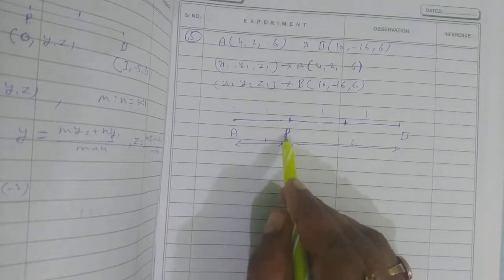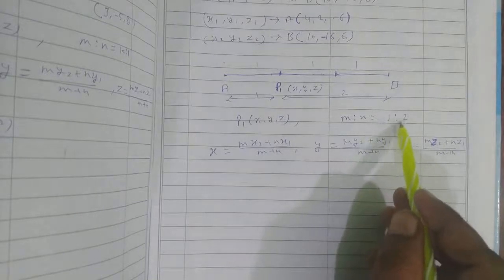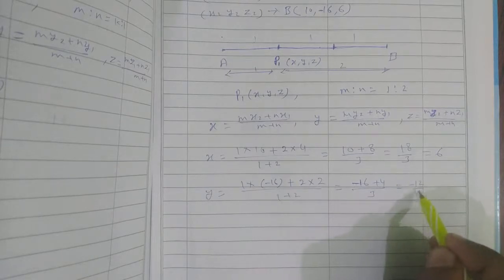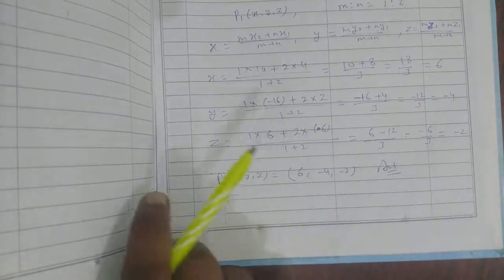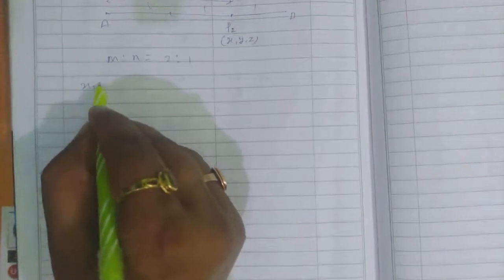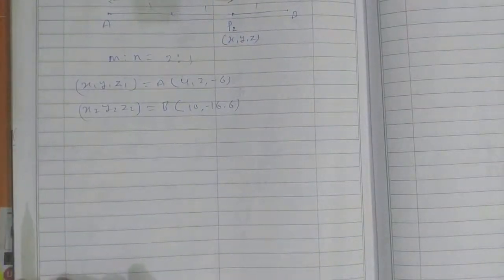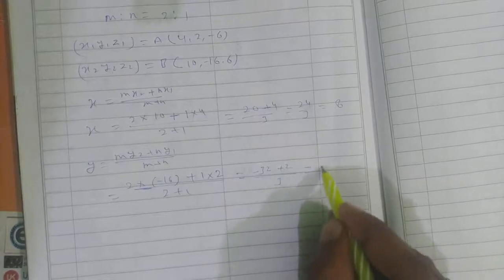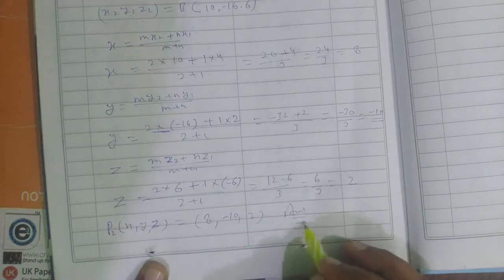Class 11 Mathematics//section formula